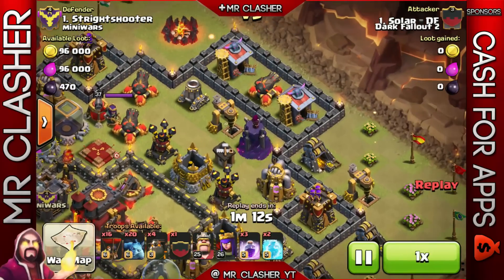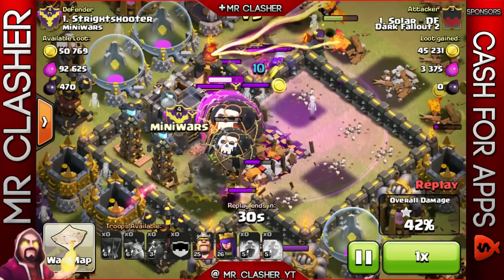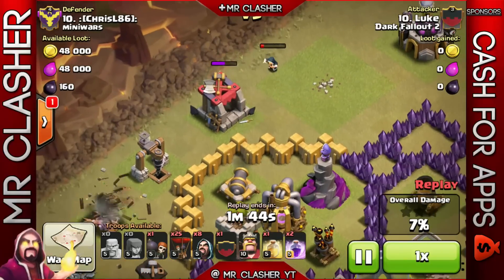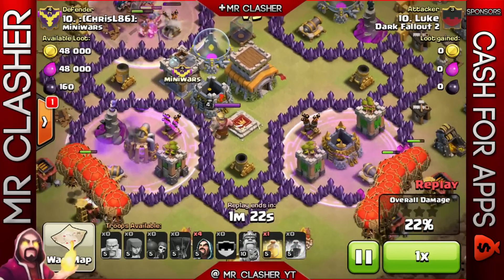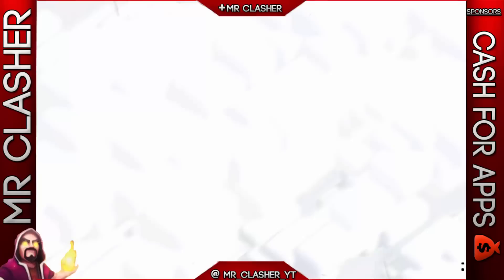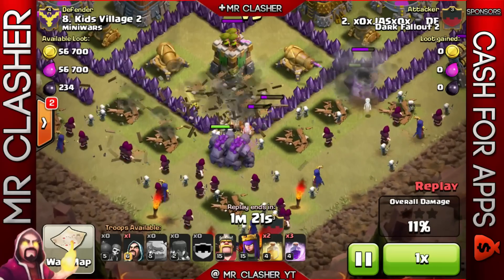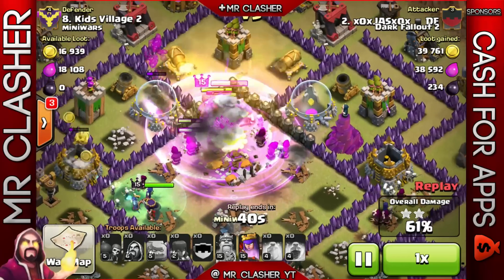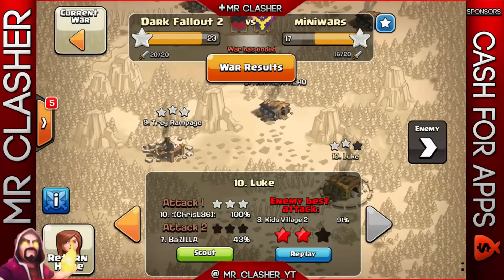Clash of Clans - Breaking Down 3 Star Clan War Attacks Episode 1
Clash of Clans - Breaking Down 3 Star Clan War Attacks Episode 1 Clash of Clans, YouTube Video, Mr Clasher, Gameplay, Youtuber, Gamer, Clasher, Must Watch Clash Video
Category: Games

Clash of Clans - Breaking Down 3 Star Clan War Attacks Episode 1Clash of Clans, YouTube Video, Mr Clasher, Gameplay, Youtuber, Gamer, Clasher, Must Watch Clash Video, 3 Star Strategies